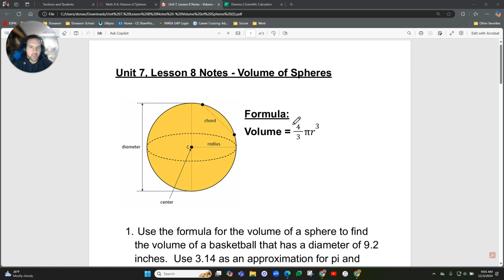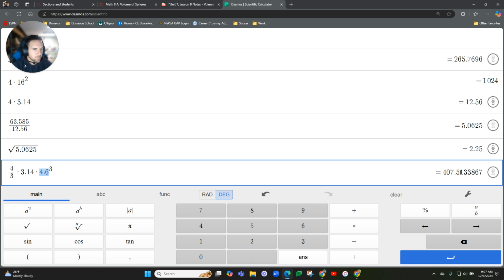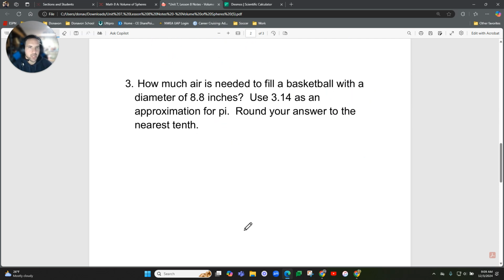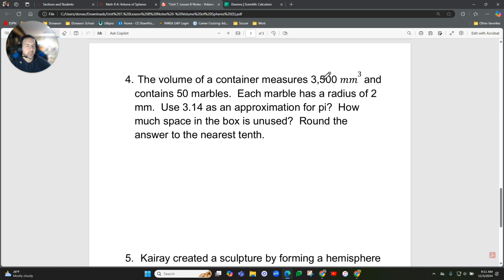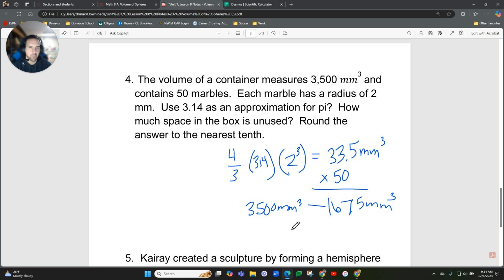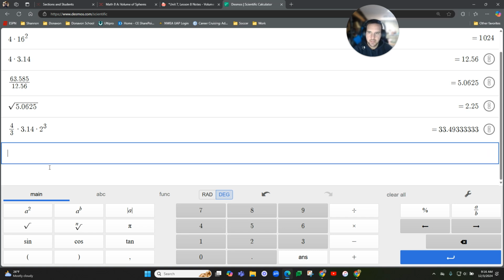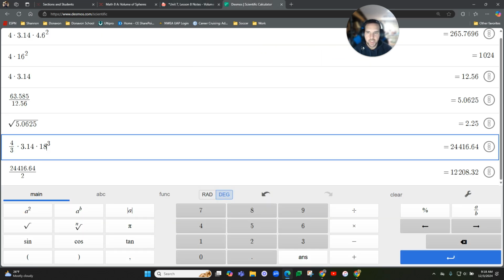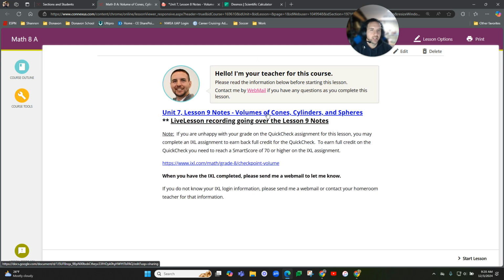Unit 7, Lesson 8 Notes - Volume of Spheres